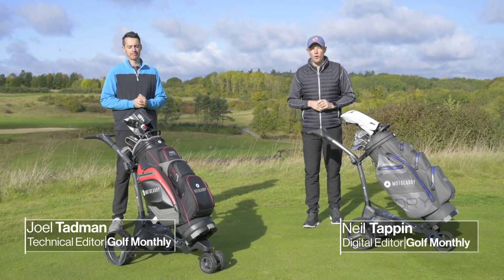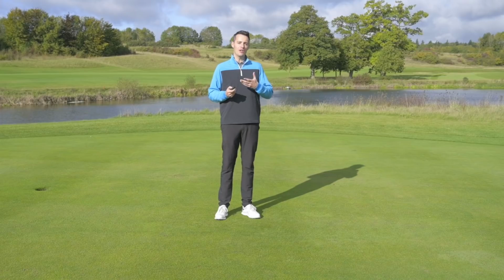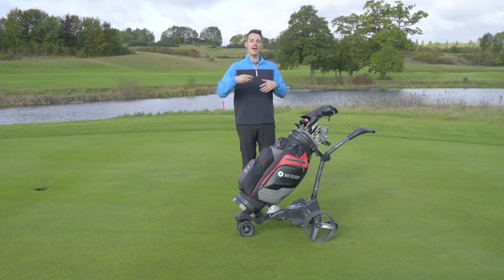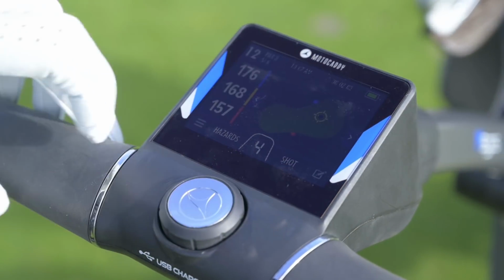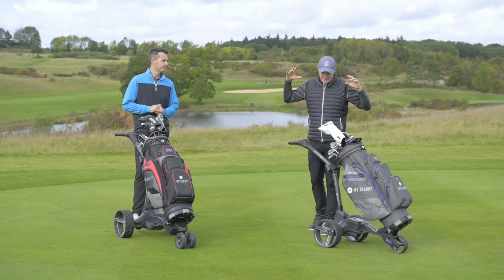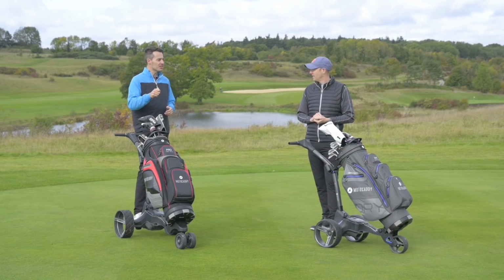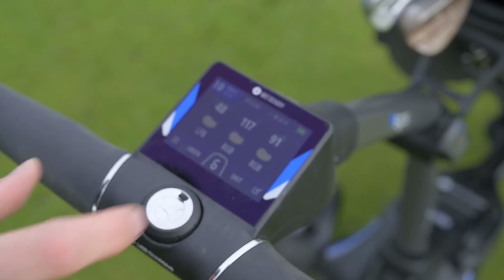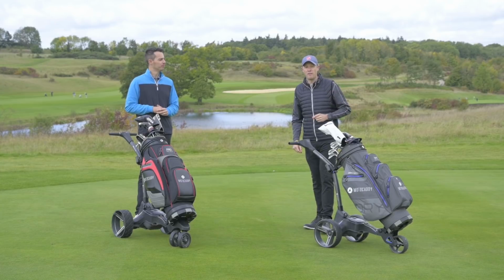REMOTE CONTROL vs GPS... WHICH TROLLEY IS BETTER?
In this video Neil Tappin and Joel Tadman test out two trolleys from Motocaddy. The Motocaddy M7 Remote offers all the freedom of a remote control trolley. The M5 GPS provides the convenience of distance measurements on the central console. The question is, which of these high tech options is best and which one might be right for you?